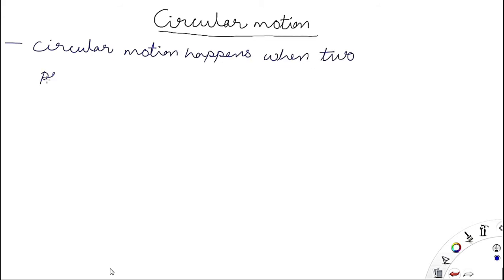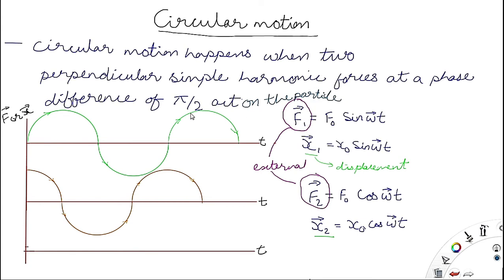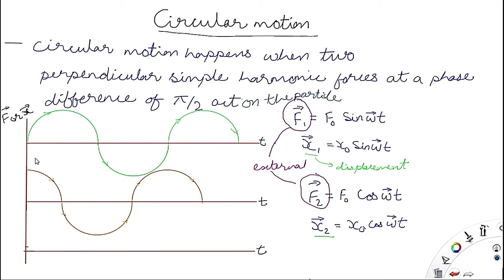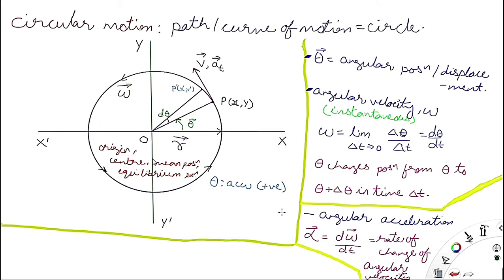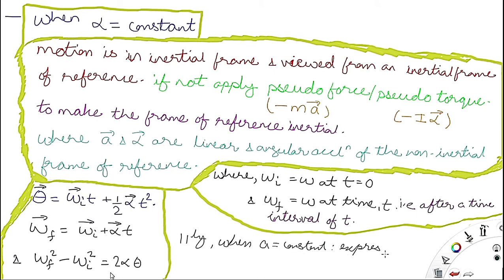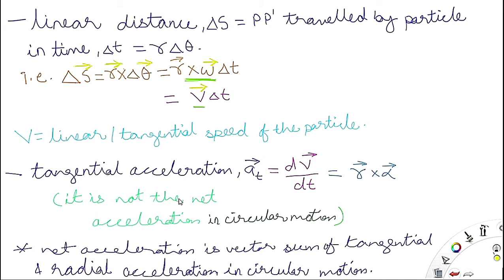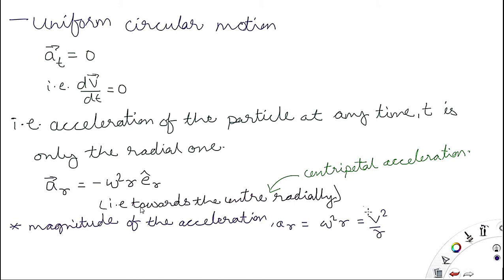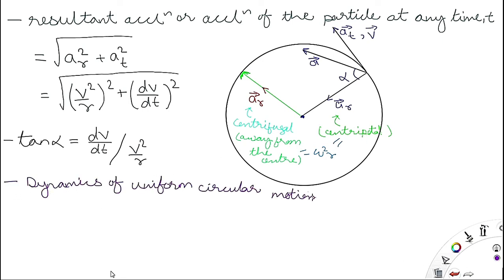Circular motion(GATE Mechanical engineering lecture-58)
circular motion and tangential and radial components ,uniform circular motion, non-uniform circular motion, dynamics of circular motion,banking of roads